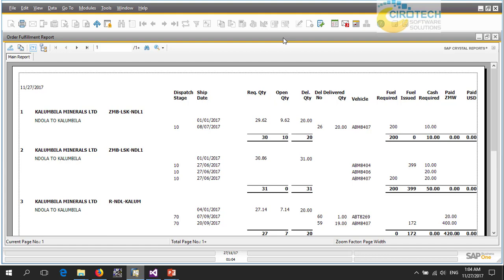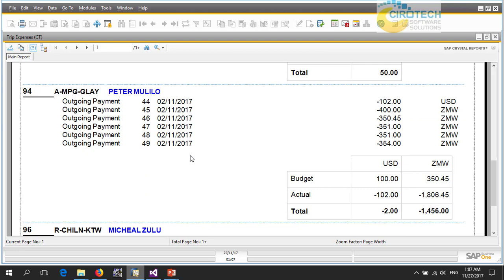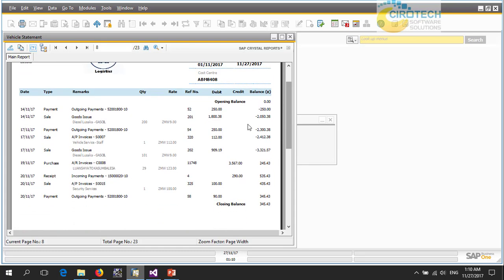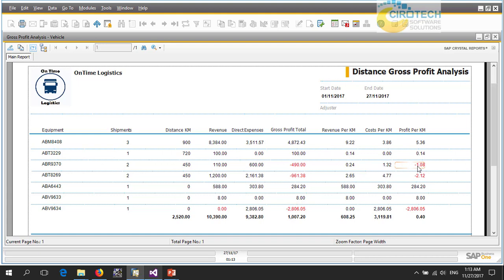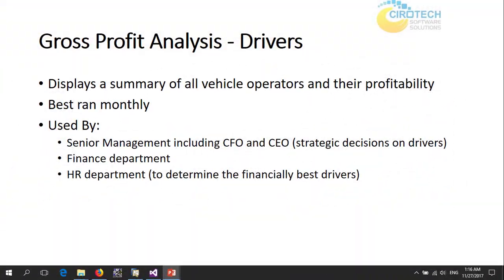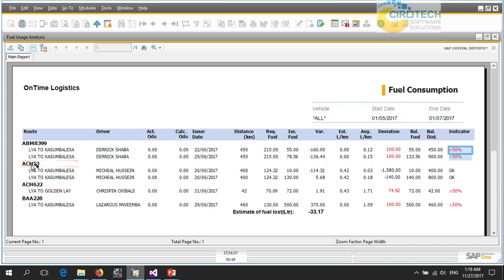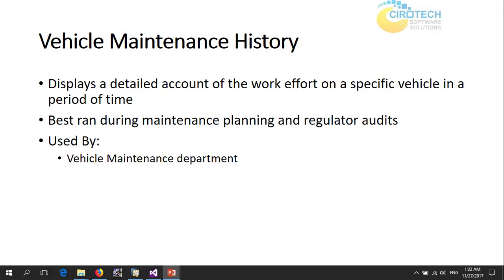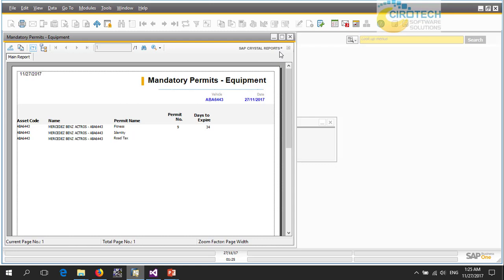CT Transportation - Standard Reports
Table of Contents:

00:00 - CT Transportation
00:21 - Order Fulfilment
01:21 - Shipment Status
02:21 - Trip Expenses
04:59 - Vehicle Statement
06:22 - Gross Profit Analysis - Vehicle
08:05 - Gross Profit Analysis - Route
09:50 - Gross Profit Analysis - Tour
10:40 - Gross Profit Analysis - Driver
11:50 - Fuel Usage Analysis
13:21 - Tyre Usage Analysis
15:00 - Technician Activities
15:58 - Vehicle Maintenance History
16:38 - Mandatory Permits & Licenses